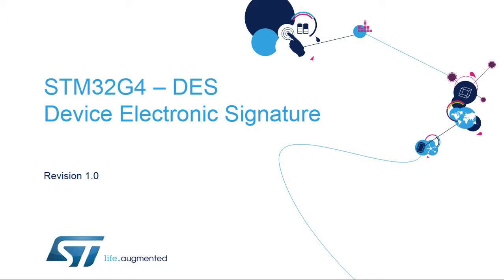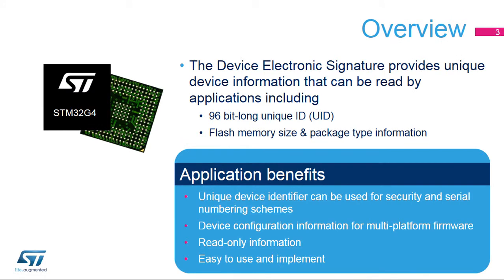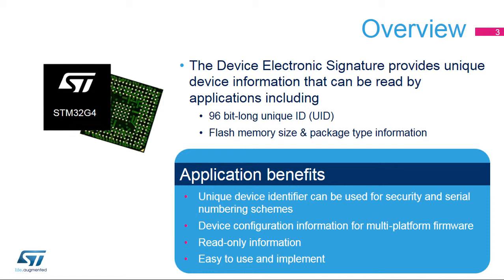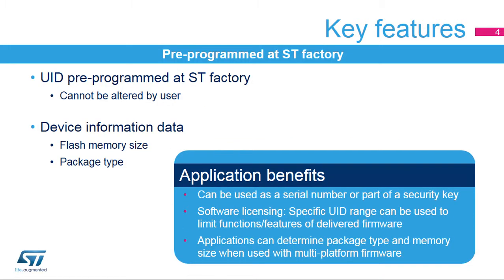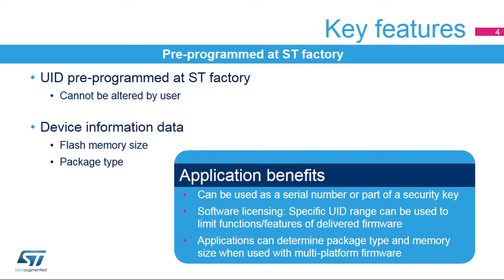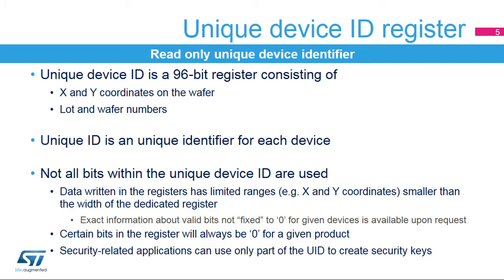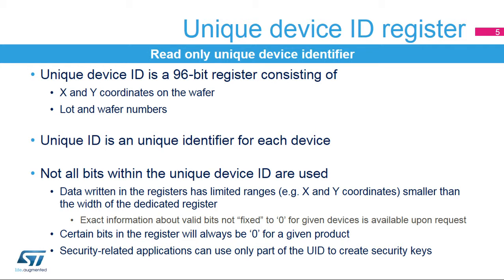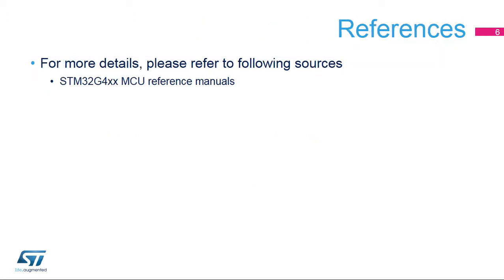STM32G4 OLT - 14 . System DeviceElectronicSignature